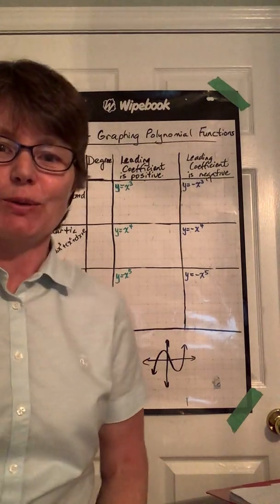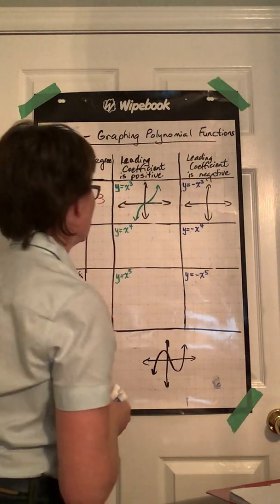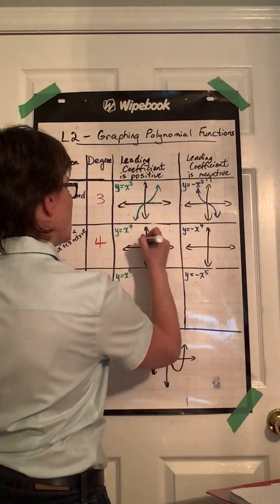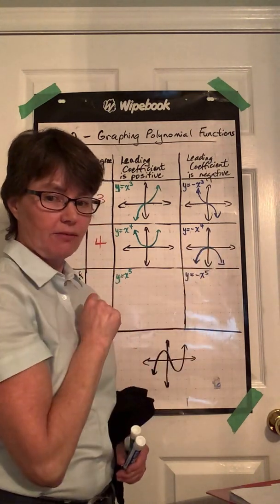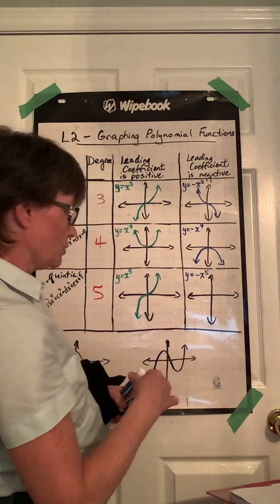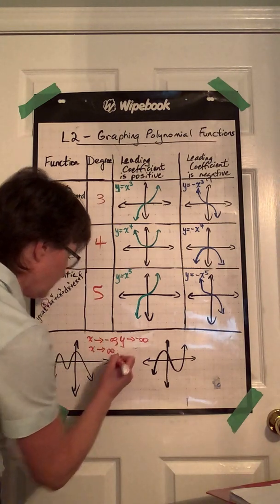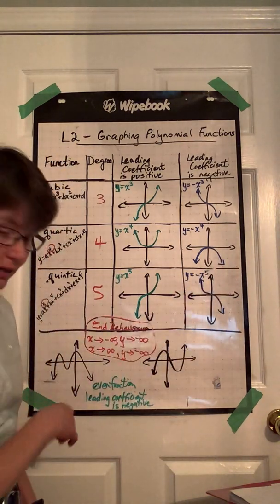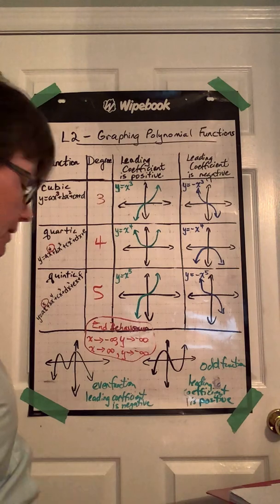Cubic, quartic, and quintile functions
Basic shape, end behaviour, and leading coefficients